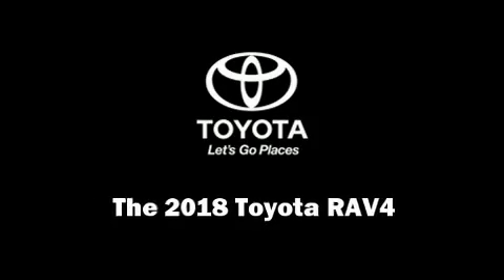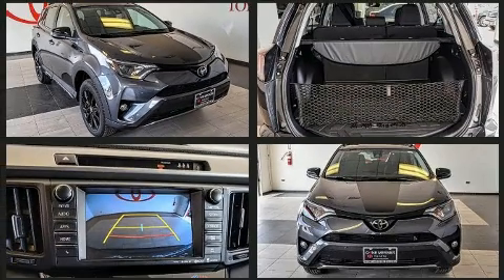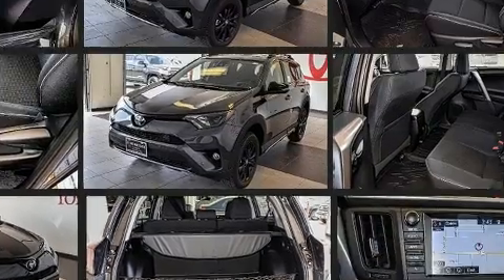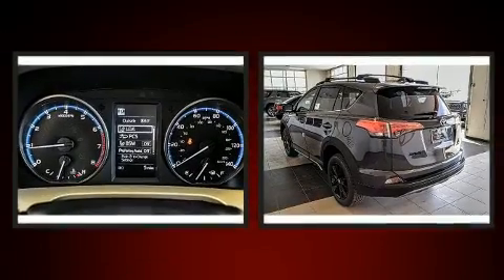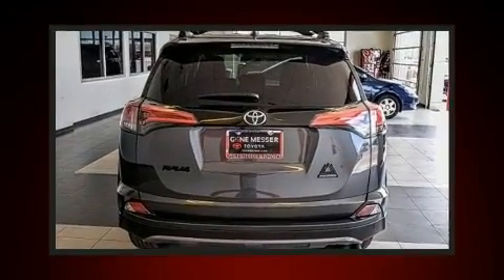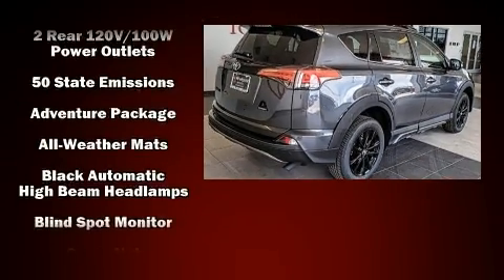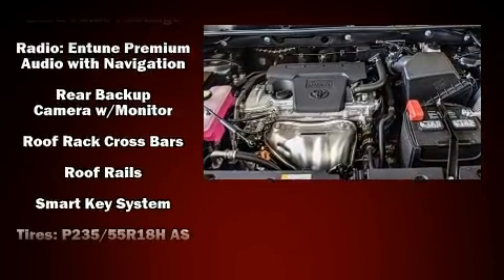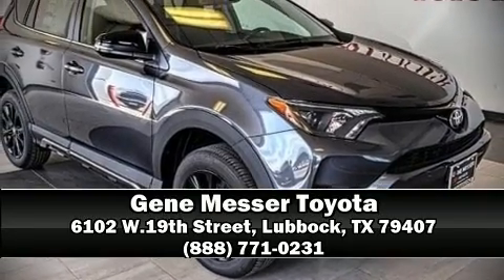2018 Toyota RAV4 Adventure in Lubbock, TX 79407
Discerning drivers will appreciate the 2018 Toyota RAV4. Under the hood you'll find a 4 cylinder engine with more than 170 horsepower, and all wheel drive keeps this model firmly attached to the road surface. Comfort and convenience were prioritized within, evidenced by amenities such as: 1-touch window functionality, front fog lights, tilt and telescoping steering wheel, power windows, remote keyless entry, rear wipers, and a blind spot monitoring system. Premium sound drives 6 speakers, providing you and your passengers a sensational audio experience. Toyota ensures the safety and security of its passengers with equipment such as: dual front impact airbags, front side impact airbags, traction control, brake assist, a panic alarm, and 4 wheel disc brakes with ABS. Adaptive cruise control maintains a pre set distance behind the car ahead of you, simplifying highway driving and enhancing safety. Our sales reps are knowledgeable and professional. They'll work with you to find the right vehicle at a price you can afford. Stop in and take a test drive!